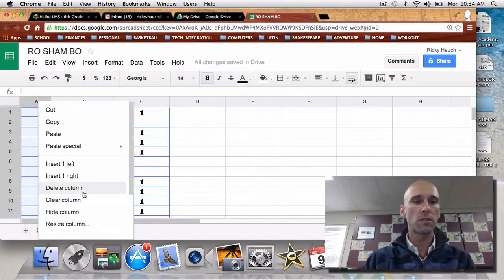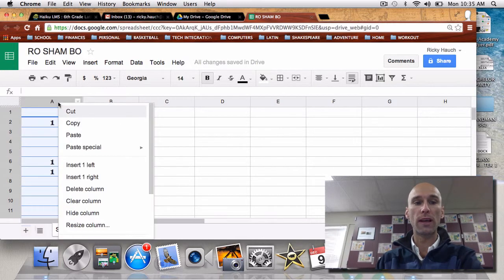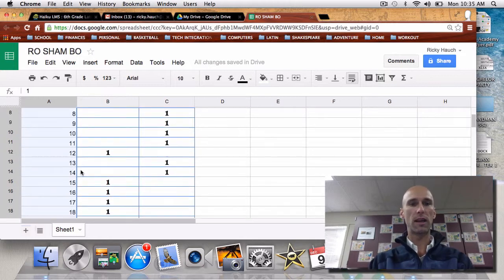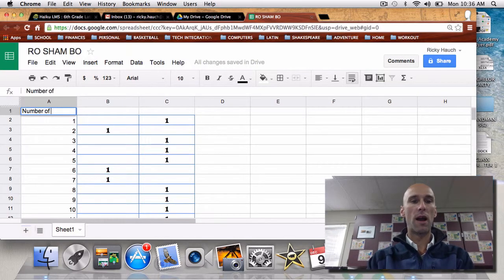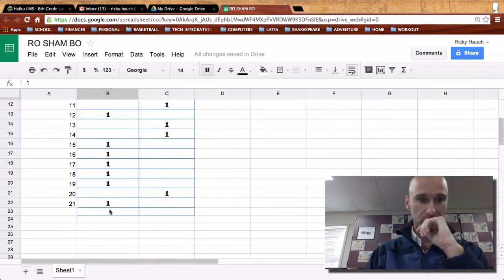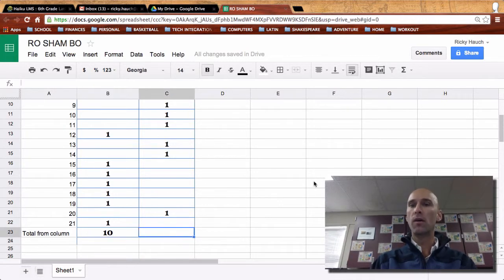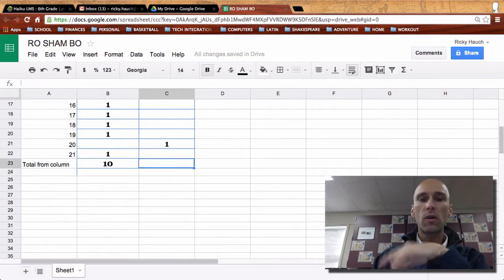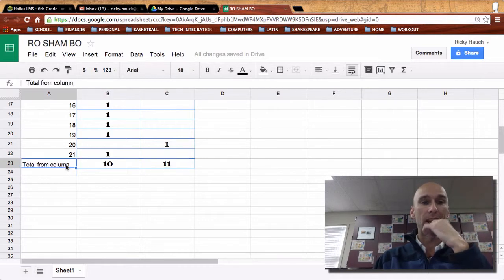Google Spreadsheet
Ro Sham Bo Google Spreadsheet